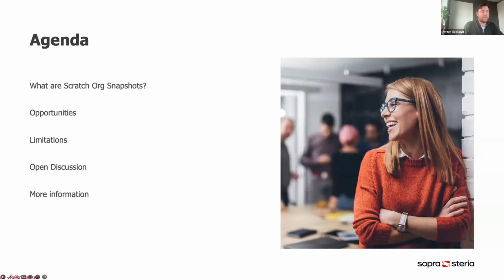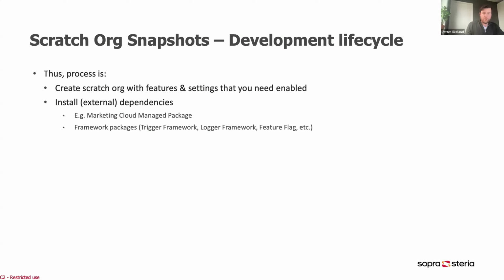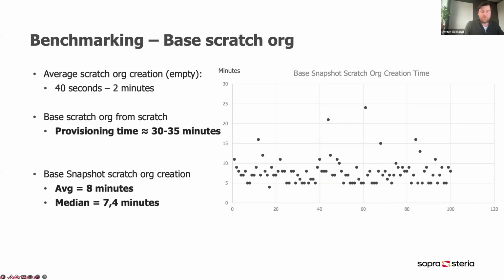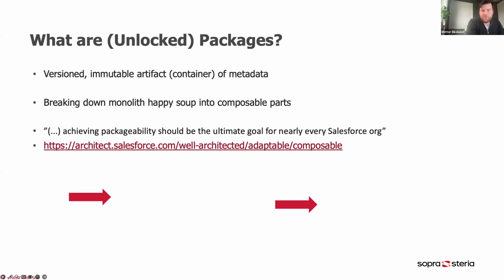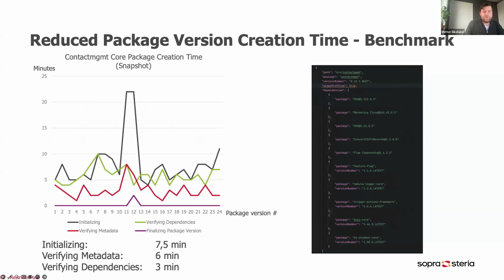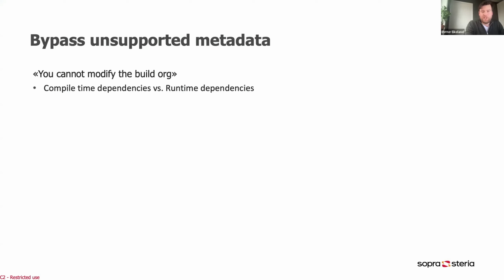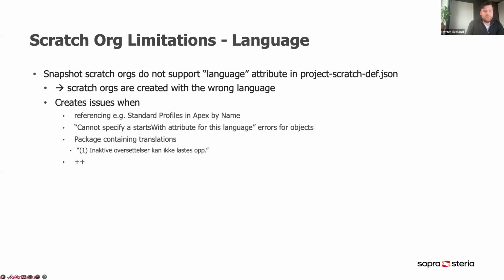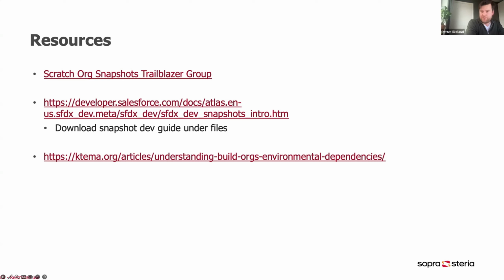Speed up your development using Scratch Org Snapshots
In this session, Petter Eikeland walks through his team's experience using Scratch Org Snapshots. This session was packed with information and benchmarks. Using a data-driven approach, he explains why and when you should consider Scratch Org Snapshots, their current limitations, and gotchas.

0:00 - Intro
0:47 - Quick Disclaimer
1:49 - Agenda of the webinar
2:15 - About Petter (and his new baby born :D )
3:15  - About Sopra Steria
4:00 - Introduction to Scratch Org Snapshots
8:17 - Scratch Org Snapshots - Development Lifecycle
10:10 - Snapshots categories
12:25 - Snapshot lifecycle
13:49 - Snapshot usage opportunities - Scratch Orgs creation (with benchmarks)
19:35 - Snapshot as a complement to the flxbl framework
23:10 - Snapshot and Package Version Creation
37:53 - Snapshot to bypass unsupported metadata
41:55 - Snapshot and External Dependencies
42:33 - Snapshot limitations
47:40 - Q&A and open discussion